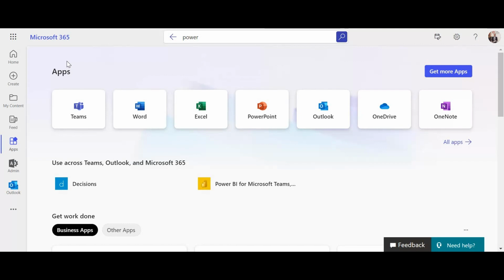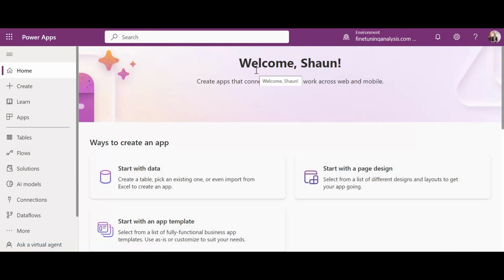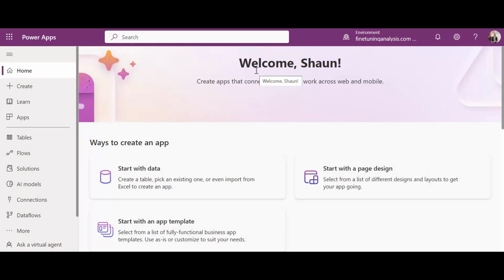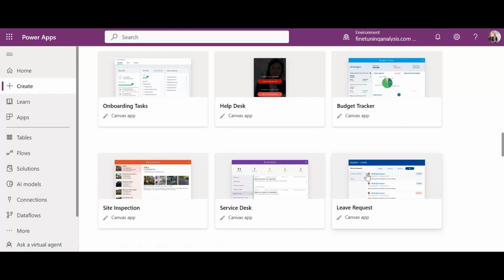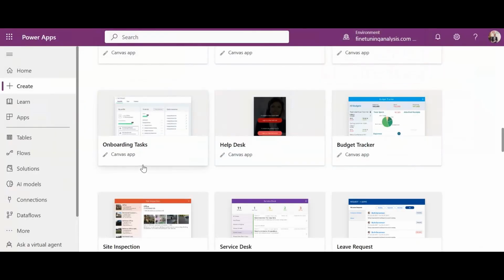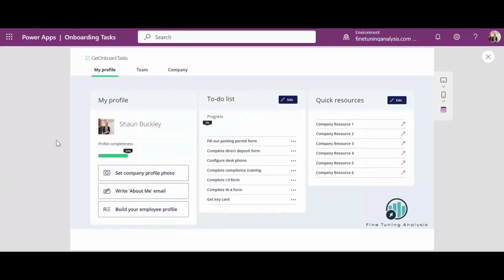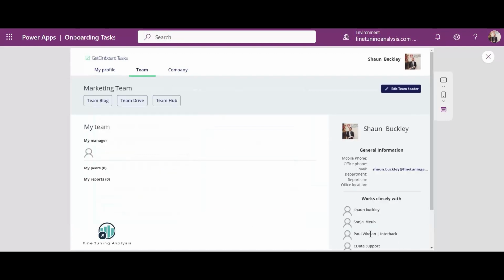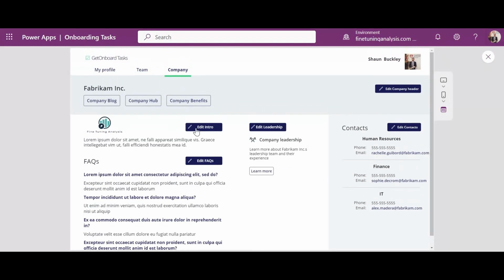Power Apps Demo from Template Apps - Employee Onboarding.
This demo gives an of how you can use Power Apps & in particular a Template App for Employee Onboarding. Power Apps can be extremely useful to build custom business applications to help with processes such as employee onboarding, expense requests, timesheet submissions & also pen & paper processes such as Checklists & Inspections.

At FTA, we offer 2 main services:

1) Power BI Implementations/Consulting Services & Training & Coaching.

2) Power Platform Solutions - Power Automate, Power Apps & Power Virtual Agents.